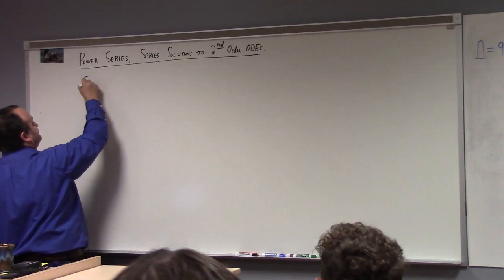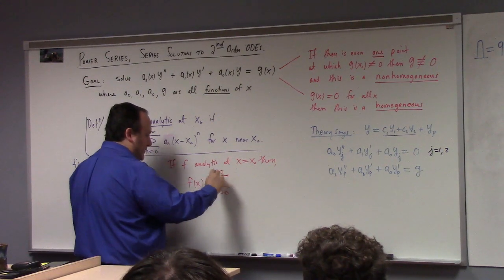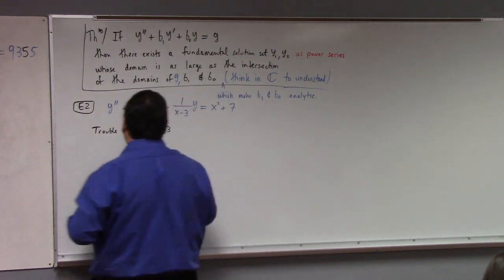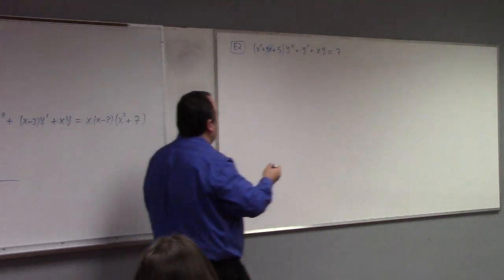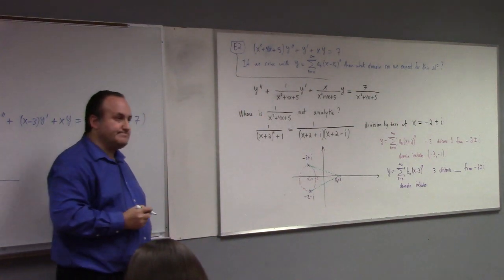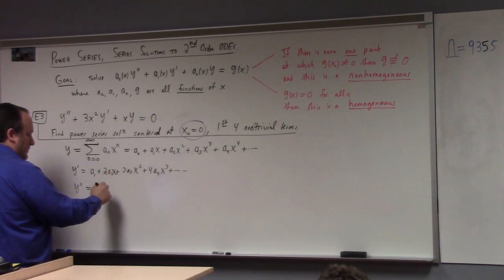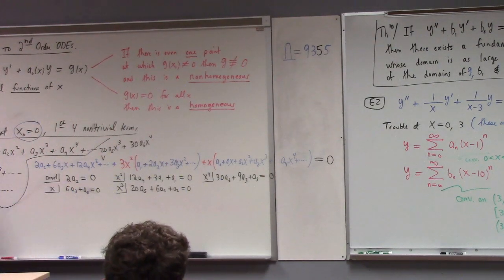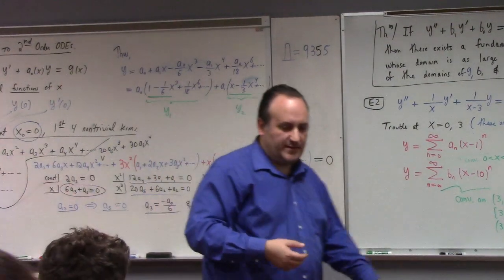Differential Equations: power series solutions and their domains, 10-25-24